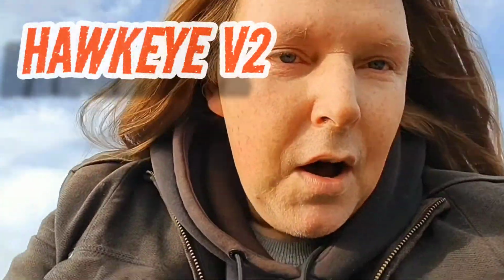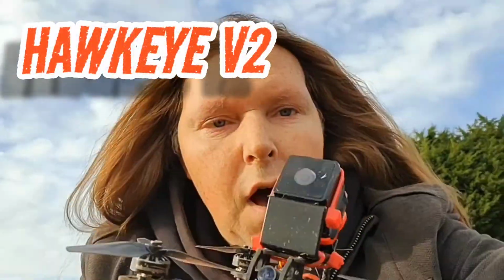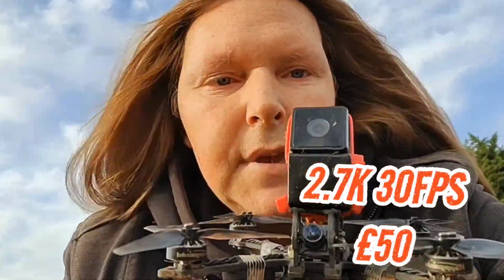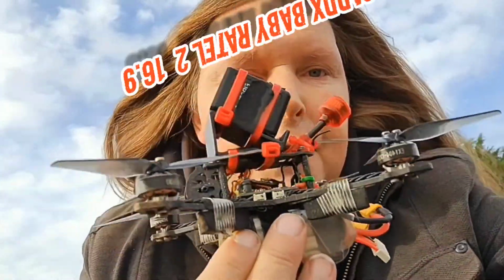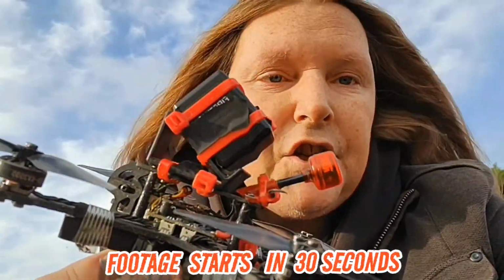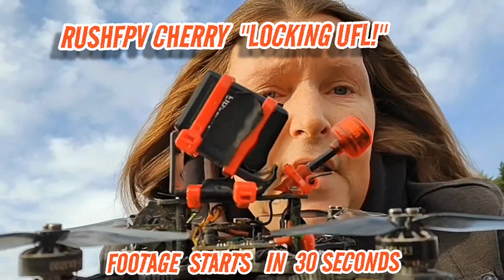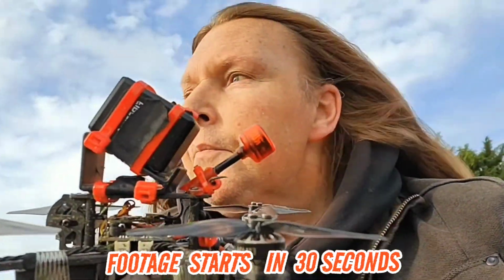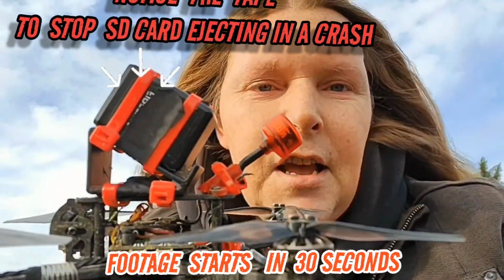CRUX 35 BEST MONEY YOU WILL EVER SPEND ON A DRONE!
STUPIDLY WINDY DAY FOR A 3.5" DRONE BUT THE CRUX 35 STOOD UP TO SOME MAD MOVES "FOR ME" AND BAD CRASHES!

expresslrs V2
betaflight DEFAULTS
rates 1000 ON ALL RPY, CENTER SENSITIVITY R=70 P=70 Y=170
rushfpv cherry antenna
caddx baby ratel 2 16.9
fatshark scouts
firefly hawkeye 2 action cam
2.7k 30fps

BIG THANKS AND LOVE TO
russellbrand AND CHIP
ALL AT BAC_2015
POODLEHAWKFPV@YouTube
RUSSELLBRAND@YouTube
joshuabardwell@YouTube
TMAC@YouTube

AND MY KEYWORKER X
S2S@YouTube